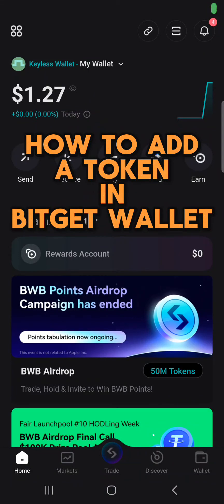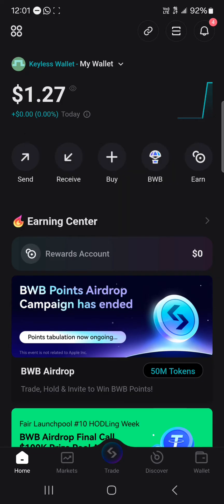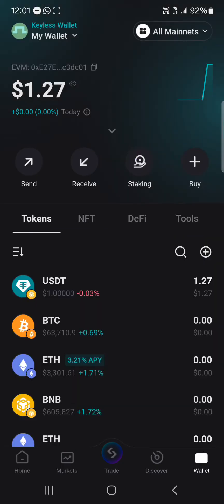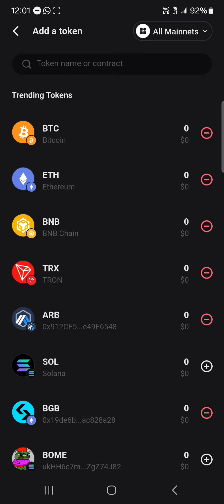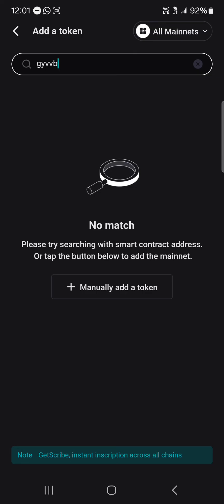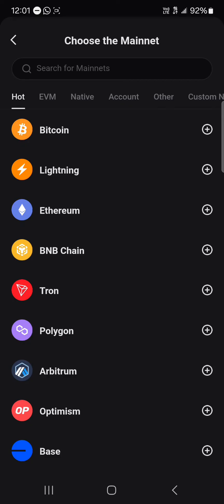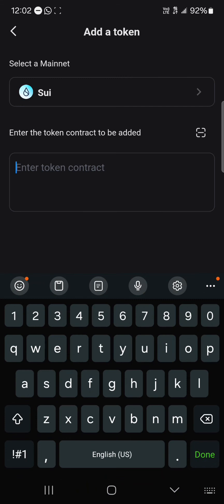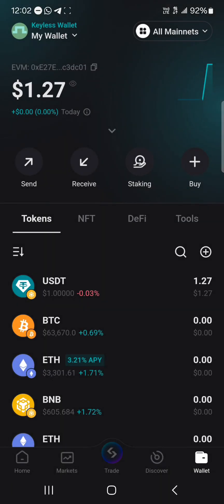How to Add Token in Bitget Wallet (Step by Step)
In this quick video, I will show you How to Add Token in Bitget Wallet step by step. Don't have a Bitget account yet?

This tutorial is a comprehensive guide on how to effectively add various tokens, including Buff Token, PBuff Token, and Polygon Buff Token, to your Bitget Wallet. A proper understanding of adding tokens to your wallet is crucial for participating in the diverse cryptocurrency ecosystem.

Key Points Covered:
- How to Add Buff Token in Bitget Wallet: Step-by-step instructions for adding Buff Token to effectively manage your portfolio within the Bitget Wallet.
- How to Add PBuff Token in Bitget Wallet: Detailed guide on adding PBuff Token to your Bitget Wallet for diversified crypto asset management.
- How to Add Polygon Buff Token in Bitget Wallet: A tutorial providing insights on adding Polygon Buff Token to your Bitget Wallet for broadening your investment options.
- Buff Token Add in Bitget Wallet: Ensuring a seamless process for adding Buff Token to your Bitget Wallet for optimized asset management.
- How to Invest in Cryptocurrency: Additional insights on investing in various cryptocurrencies and the role of adding tokens to your Bitget Wallet for investment purposes.
- Buff Token Add in Bitget Wallets: A thorough explanation of the process of adding Buff Token to multiple Bitget Wallets for efficient portfolio management.
- How to Add Token to Metamask Wallet: General guidelines for adding tokens to your Metamask Wallet, expanding your crypto investment options across platforms.
- How to Add Token to Phantom Wallet: Exploring the steps for adding a token to your Phantom Wallet, enhancing your asset management capabilities across different platforms.
- Bitget: An overview of Bitget and its functionalities as a cryptocurrency exchange and wallet service for crypto investors.
- How to Add ERC20 Tokens to Your Metamask Wallet: Detailed steps on adding ERC20 tokens to your Metamask Wallet, increasing your exposure to diverse crypto assets.
- How to Add Bitcoin to Metamask Wallet: Insights into adding Bitcoin to your Metamask Wallet for comprehensive crypto asset management.
- Bitget Wallet: Exploring the features and benefits of the Bitget Wallet for managing your diverse crypto assets effectively.
- How to Add Token to Metamask: Best practices for adding various tokens to your Metamask Wallet, expanding your investment choices.
- How to Add Token Phantom: Steps for adding tokens to your Phantom Wallet, maximizing your crypto investment options within the Phantom ecosystem.

Empower yourself with the knowledge to seamlessly add Buff Token, PBuff Token, and other tokens to your Bitget Wallet using this comprehensive tutorial. Elevate your cryptocurrency investment journey with optimized portfolio management within the Bitget platform.